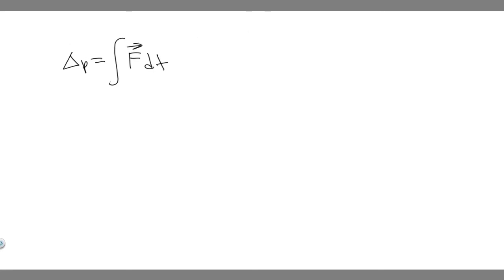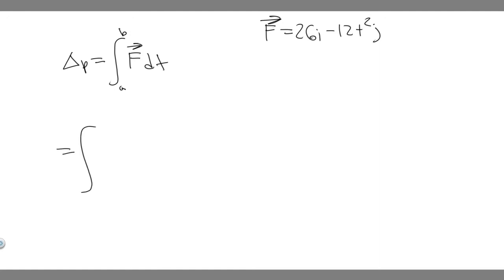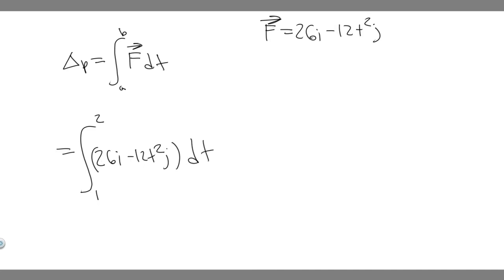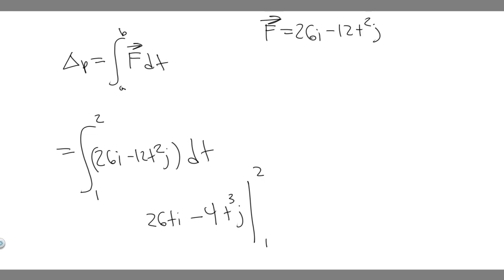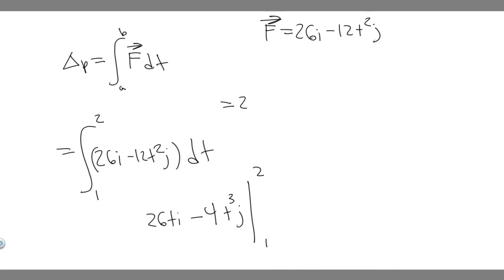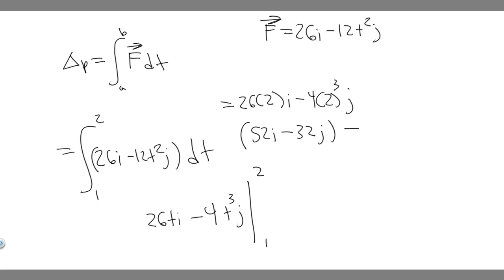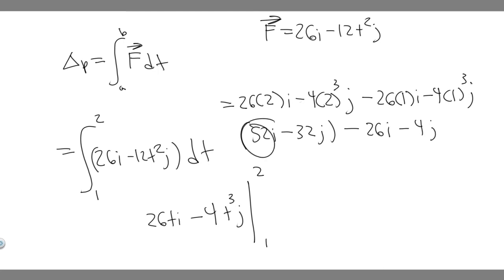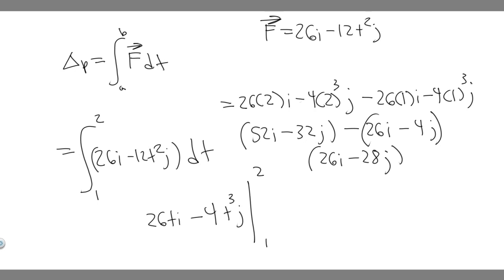The force on a particle of mass m is given by F = 26i - 12t^2j where F is in N and t in s. What wil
The force on a particle of mass m is given by F = 26i - 12t^2j where F is in N and t in s. What will be the change in the particle's momentum between t = 1.0 s and t = 2.0 s? .